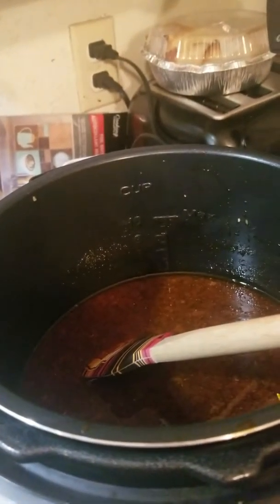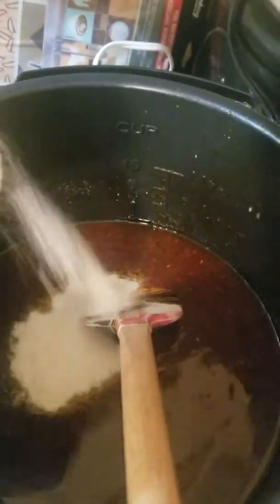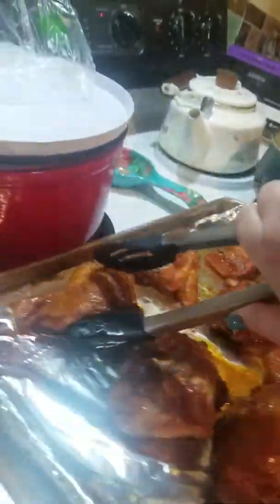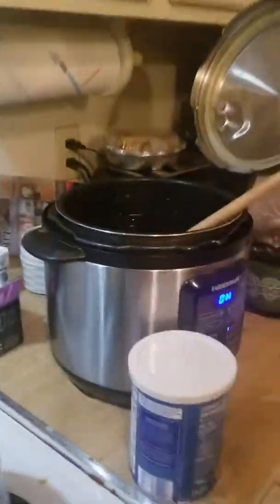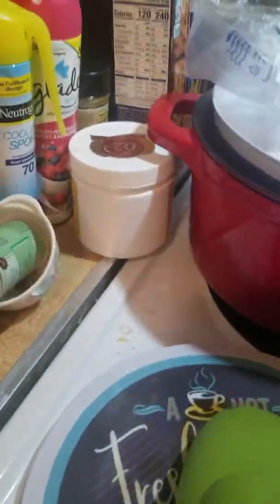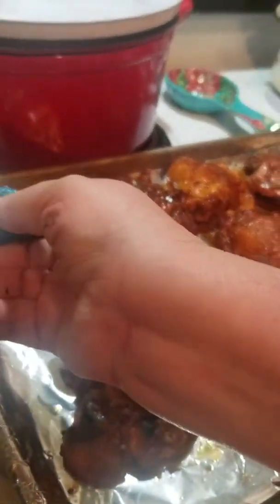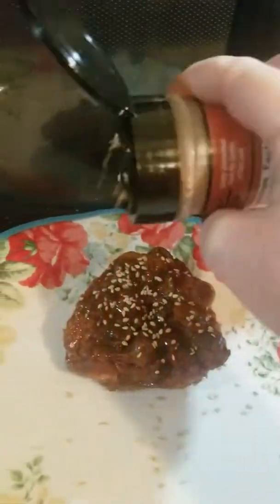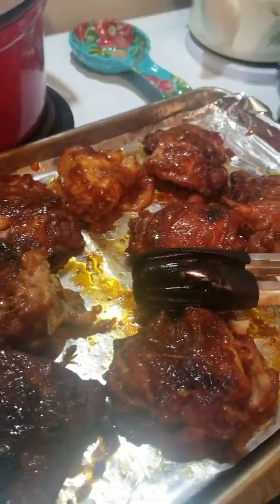Pressure cooker honey garlic chicken part 2 of 2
And yes I should have used cornstarch instead of cornmeal but you know it was still yummy!